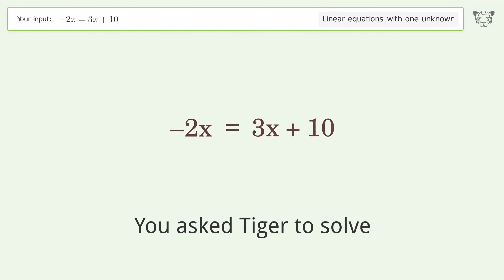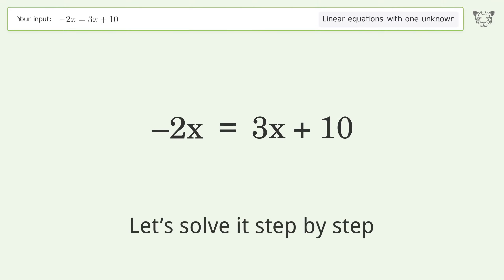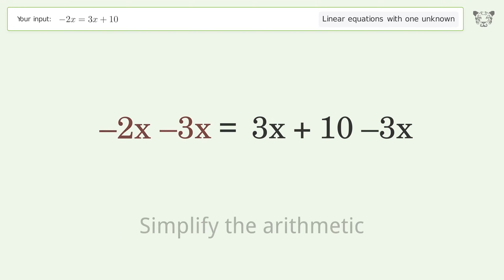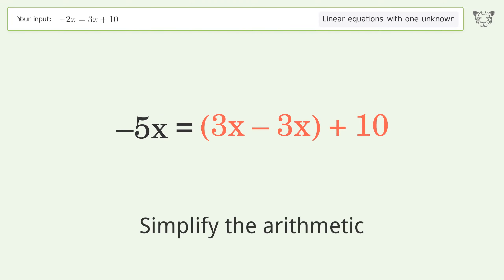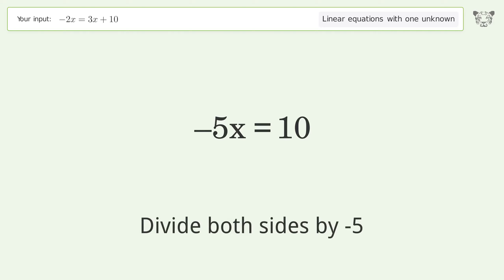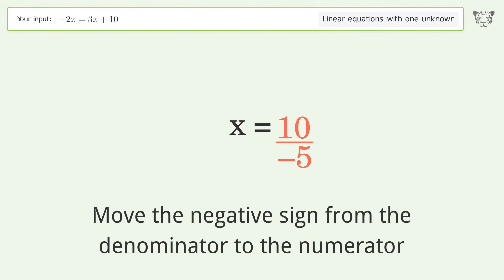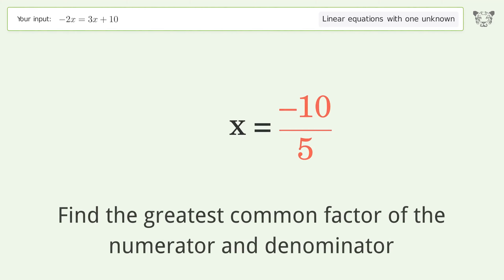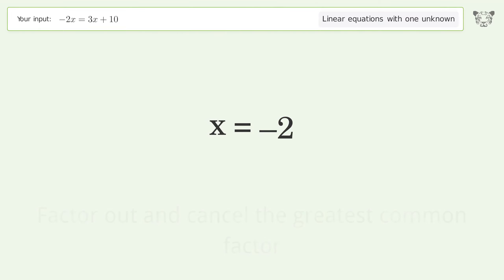Solve -2x=3x+10: Linear Equation Video Solution | Tiger Algebra